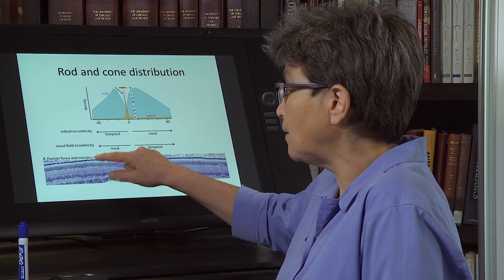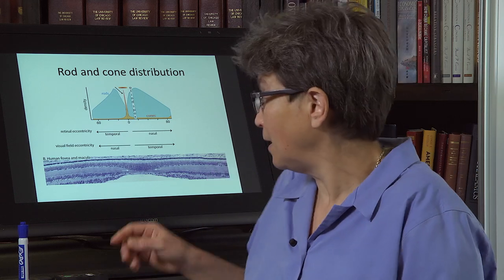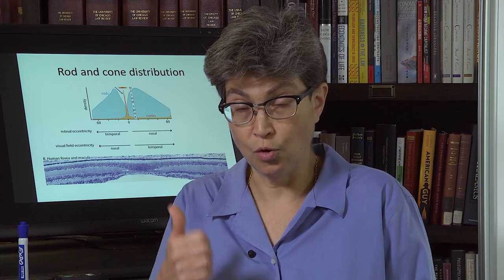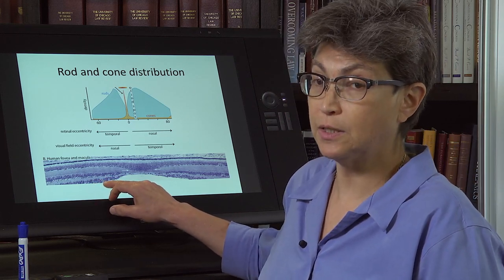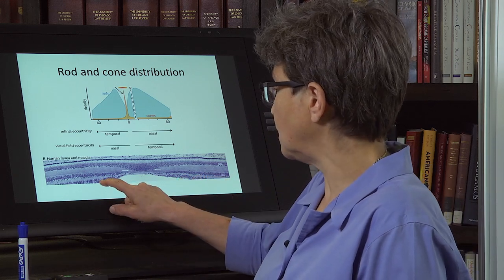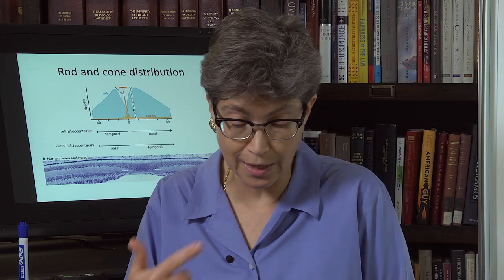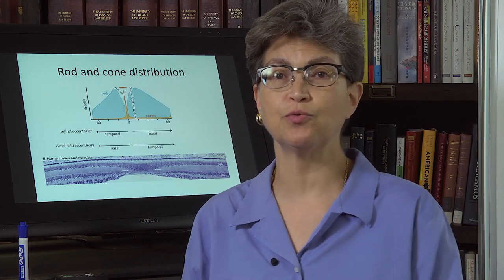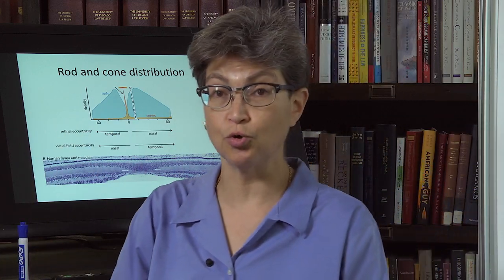10.8 Non-perceptual Visual Functions